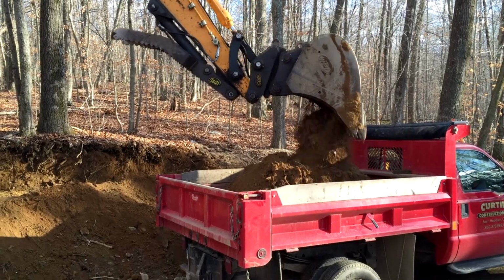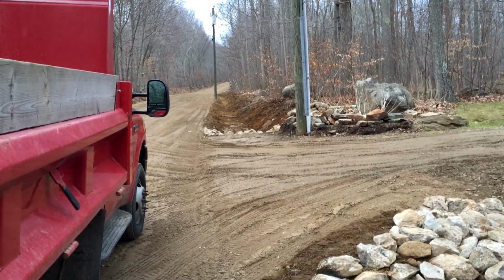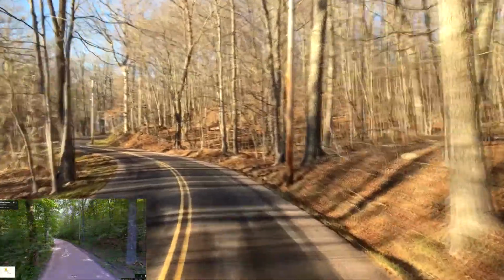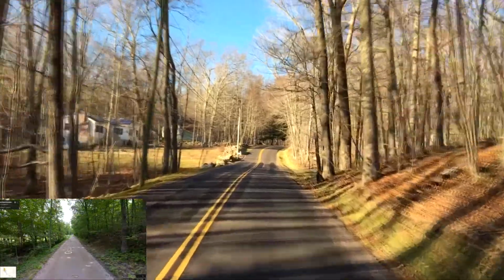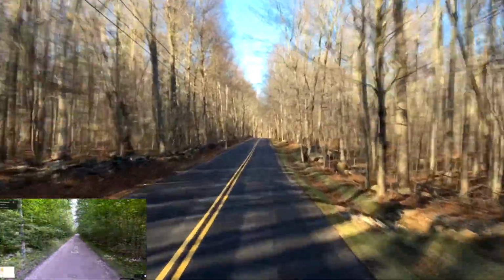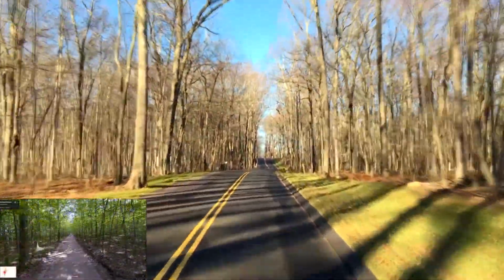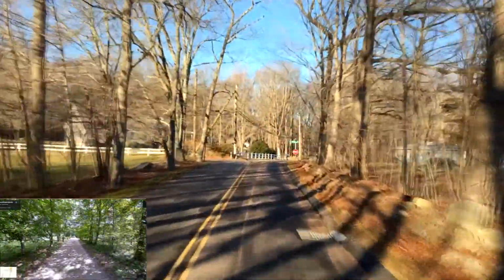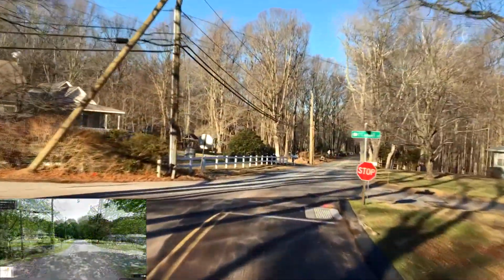Reconstruction of O'Connell Rd Ext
Here is a video highlighting our work on O'Connell Rd Ext in East Haddam.  We took it from a narrow dirt road with poor drainage to a fully paved road with swales and catch basins.